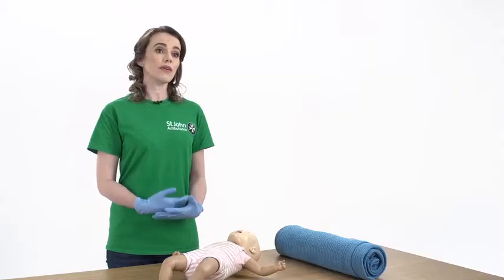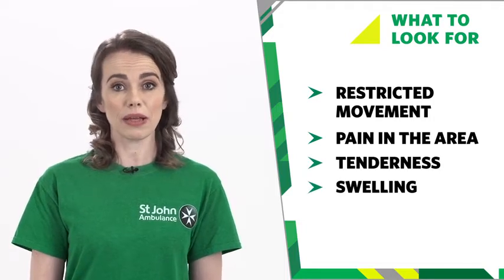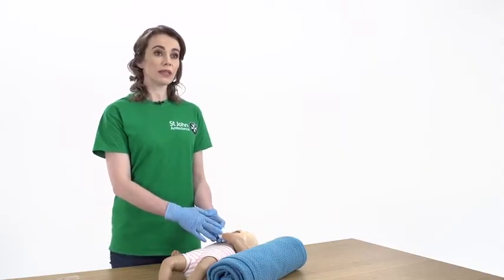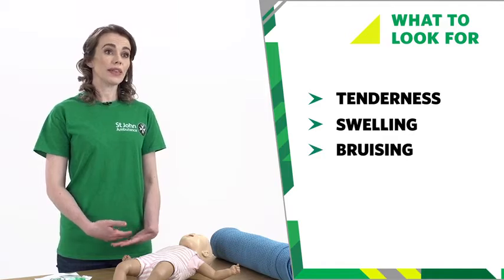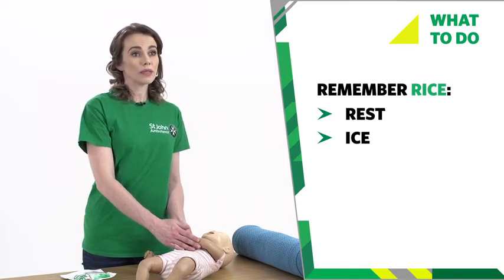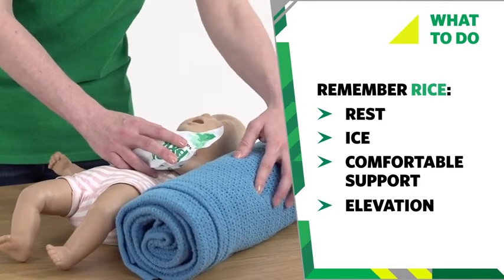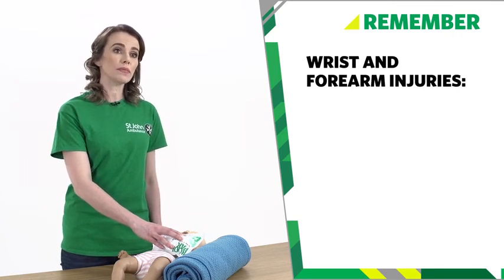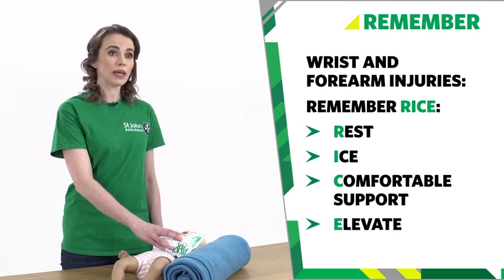What to do When Your Baby has Hurt Their Hands or Arms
Learn how to treat injuries or other conditions with the first aid training videos provided by St John Ambulance or take a course.